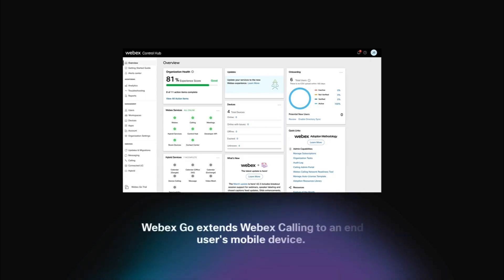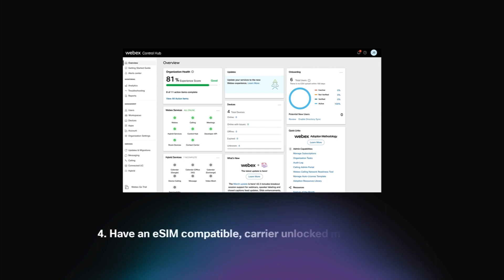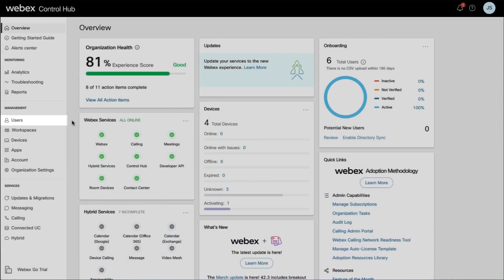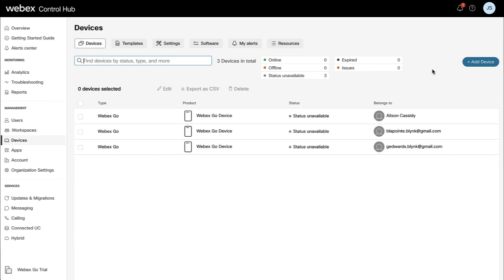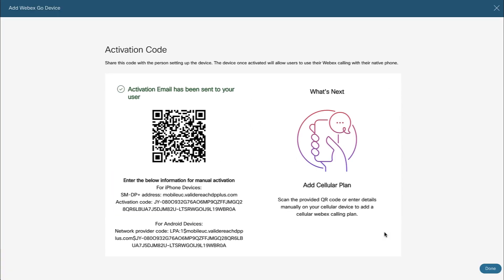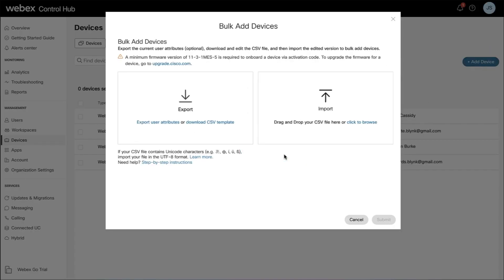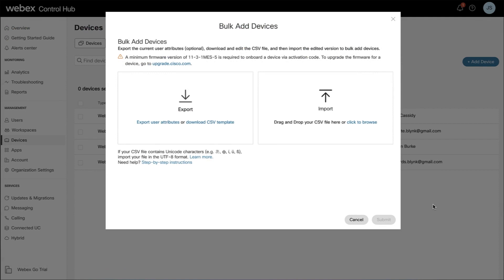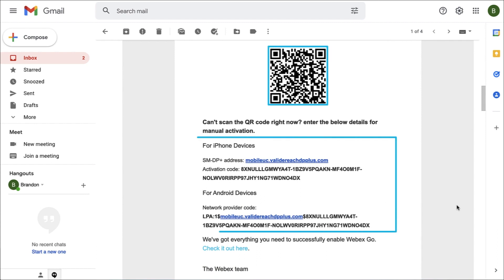Provision users for Webex Go in Control Hub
Webex Calling administrators can add Webex Go to users in Control Hub. There are a couple of different methods for provisioning users, which are reviewed in this how-to video.